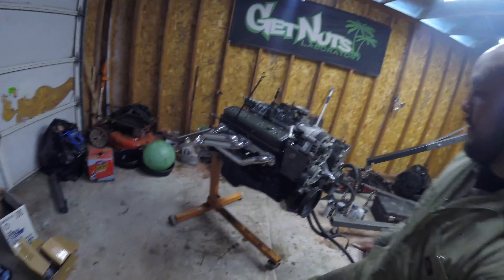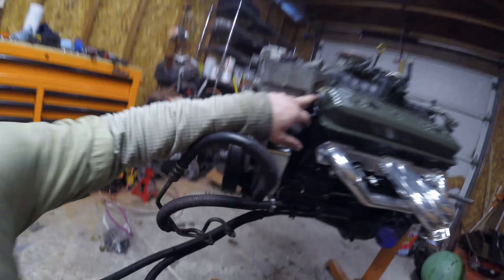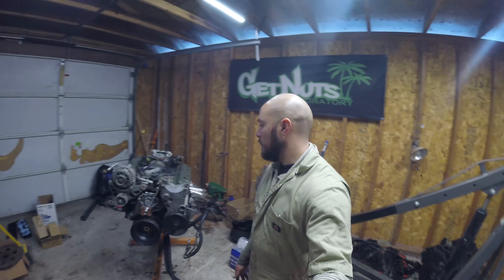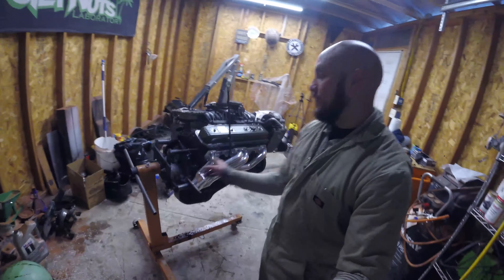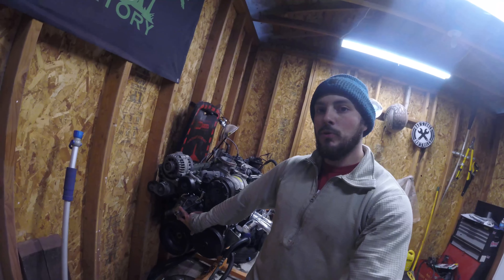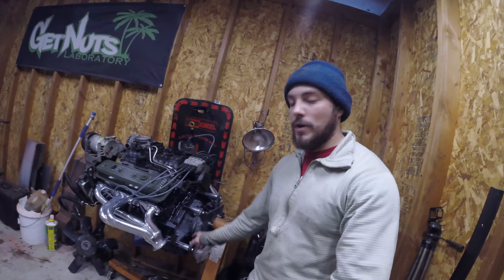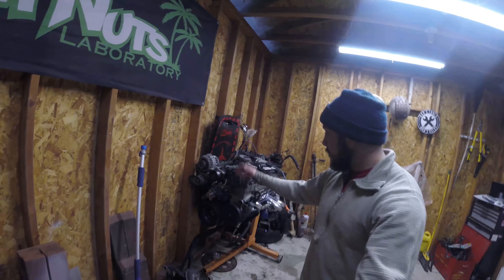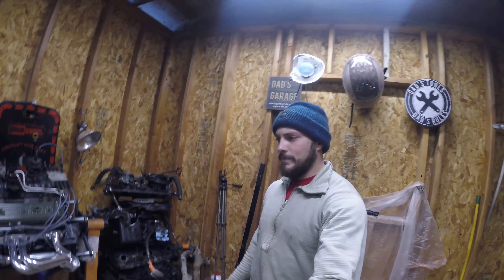Final Assembly and Painting The 5.7L Vortec Chevy S10 Build Episode 5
Late Upload, sorry for the delay. I will try to be more on if for future videos